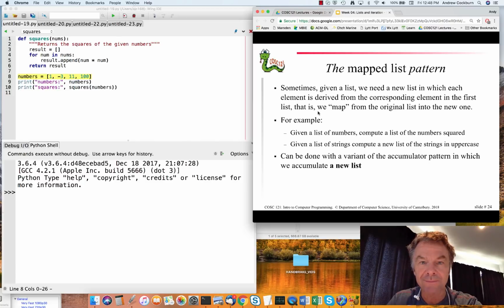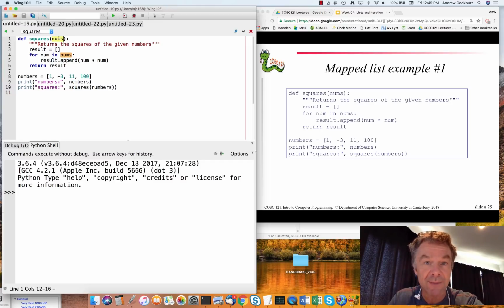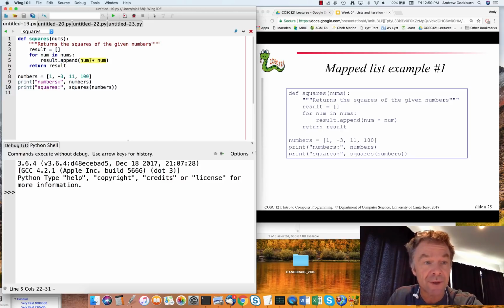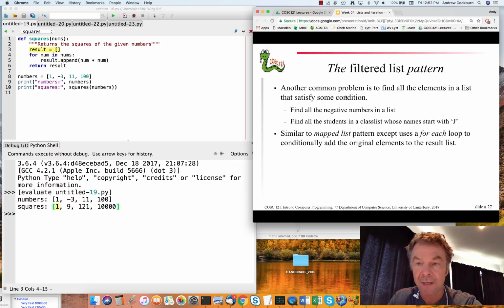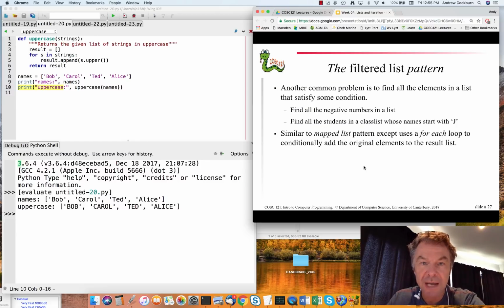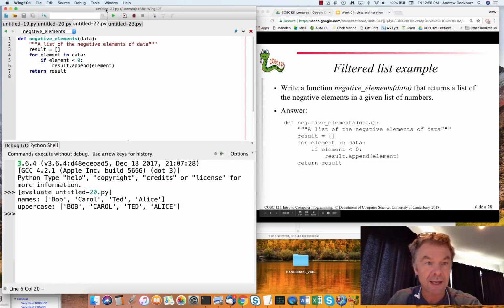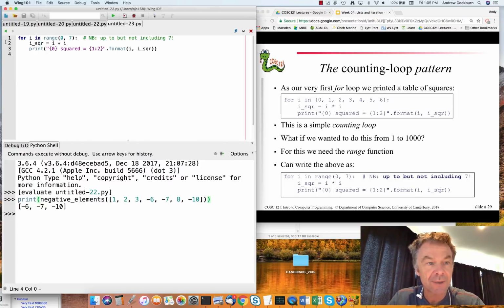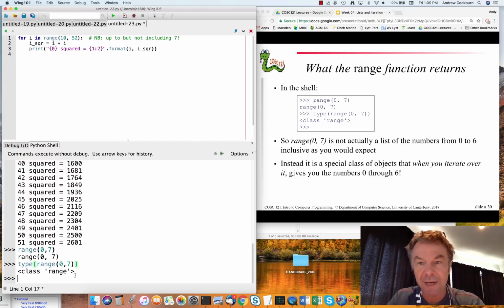Week 4: 5. More for loop patterns (mapped list, filtered list, and counting loop)